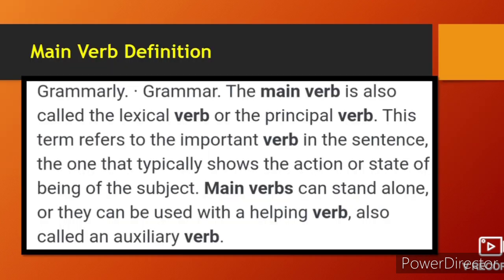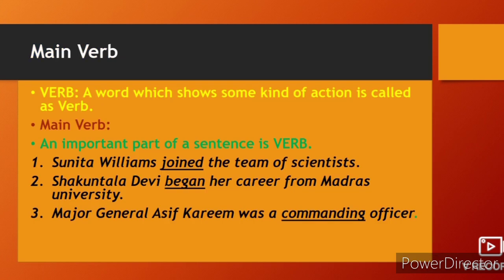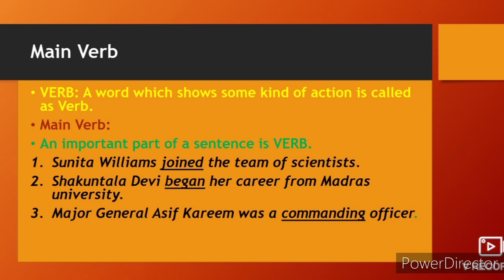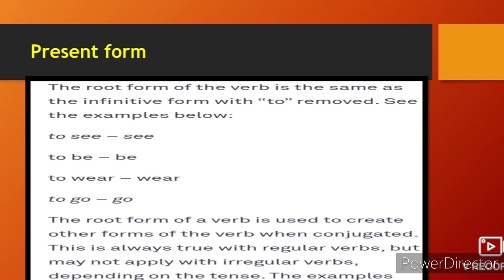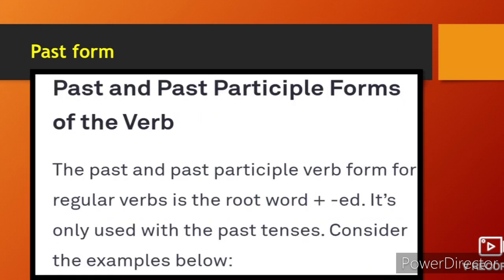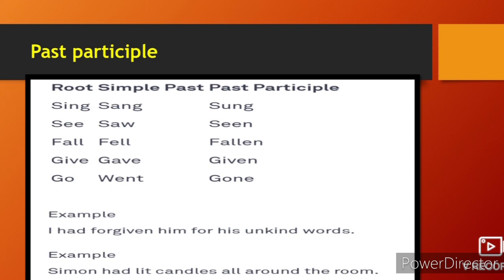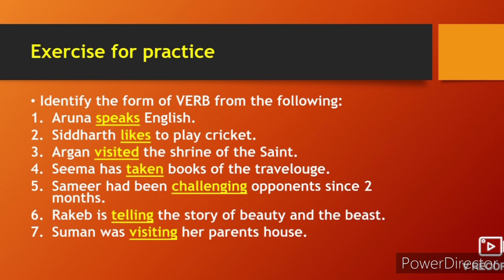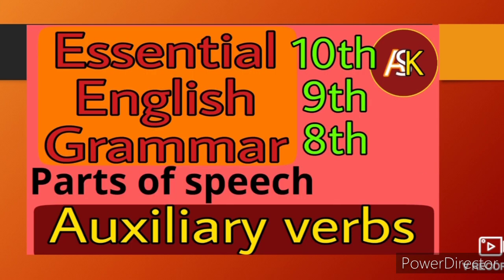10th 9th &8th class English Grammar lessons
8th 9th 10th and 11th 12th class English grammar lessons figures of Speech Simile Allietration Apostrophe Repetition Antithesis Alliteration Onomatopoeia Exclamation video gives you complete information and Explanation about the English Grammar lessons. Urdu medium channel by sir Abdul Sattar Khan provide quality online education for students of Urdu medium school IXth VIII Xth XIth and XII th class English Grammar lessons.
englishgrammarfiguresofspeechEnglish grammar add a question tag
change the voice
Direct indirect speech
degree of comparison positive degree comparative degree
superlative degree
tenses present tense past tense future tense
kinds of sentence simple compound complex sentence
assertive sentence affirmative sentence negative sentence imperative sentences
exclamatory sentence question article prepositions conjunction parts of speech figures of speech
This video gives you complete information about the questions Tag. English Grammar lessons are essential part of English grammar for beginners.
Add a Question Tag is easy to use. This video is useful for students of Urdu medium all classes. This video helps students to understand learn more about the English Grammar lessons. Urdu medium channel by sir Abdul sattar khan provide quality online education for students of Urdu Marathi Hindi Medium students.
englishgrammar addaquestiontag. video gives you complete information about the Verb Definition and Verb form. This video is useful for students to understand learn more about VERB form before we begin our new topic Tenses. Hope this video will help students to understand learn about VERB form.